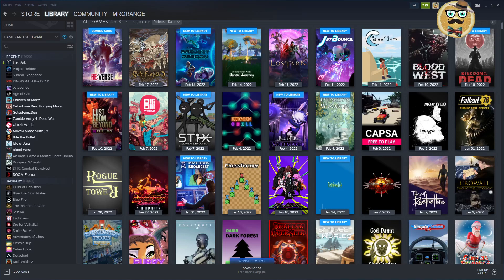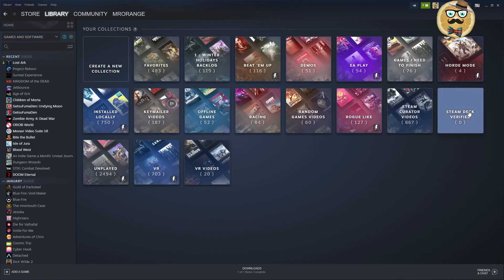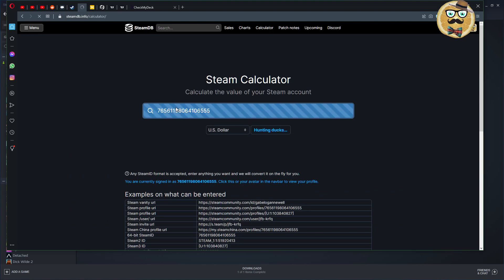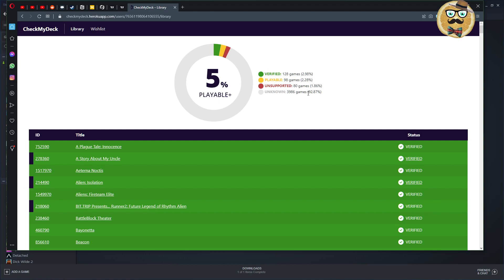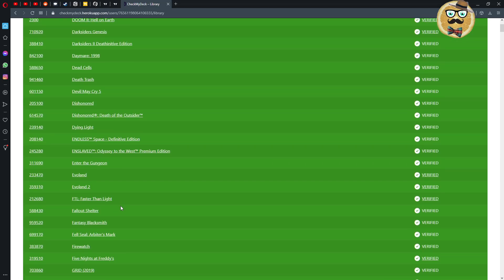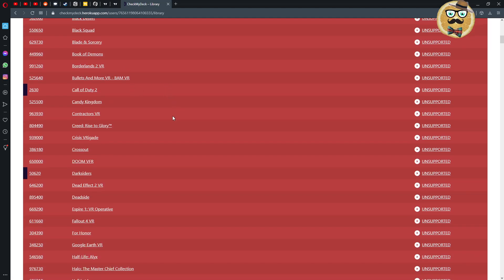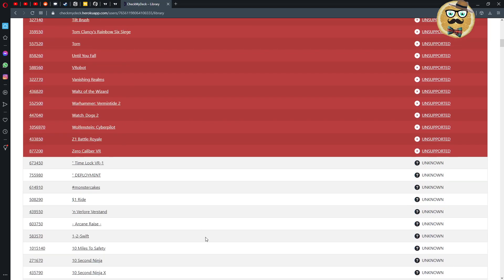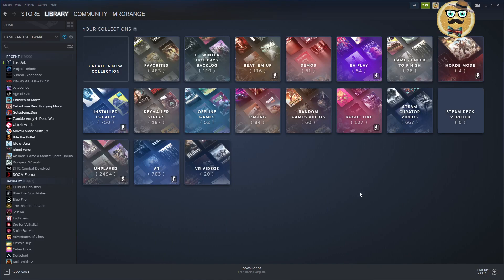Check Your Steam Library Compatibility With the Steam Deck! Only 5 % Officially Playable For Now!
In this video I will check my whole Library for Steam Deck Compatibility!

1 – Streaming Deluxe is solely responsible for the Giveaway under this video. Youtube is NOT a sponsor of the Giveaway and does not bear any liability related to the Giveaway.
2 – The present Giveaway complies to all applicable federal, state, local laws, and regulations, including U.S. sanctions. Please consult your local laws and regulations if you are watching from outside of the U.S.
3 – All Steam Keys that are part of the Giveaway are the property of Streaming Deluxe until redeemed by the User redeeming the key first.
4 – The User entering the Giveaway does NOT give away any rights to Streaming Deluxe.
7 – Steam Keys / Gaming Keys appear during the video and can be redeemed on Steam or any other platform Each key can only be redeemed one single time. The user that redeems the key first keeps the game. There is no liability to give away more Steam Keys. Each Steam Key of the Giveaway is unique and can only be redeemed once.
8 – Steam Keys are posted randomly as commentary under the video. Each key can only be redeemed one single time. There is no liability for Streaming Deluxe to give away more keys than those posted under the video.
During a next video Streaming Deluxe will pick a comment as a winner via Comment Picker or Woobox. Double comments do not count.
10 - Participants must comply to the age restrictions in their respective jurisdiction in order to participate in the Giveaways.
11 - Winner needs to contact me with his GMAIL email address he used to participate in the giveaway on within one week, otherwise the winner has forfeited his right to claim a Steam Key. If it is not the same email like on youtube, there is no right to claim the key.
12 – Streaming Deluxe is NOT responsible for the functionality of the key. Non-functionality does not give any right for another key. Each key is unique. If the key has been redeemed another user was faster than you and the user does not have a right for another key.
13 – No Personal Data is collected.